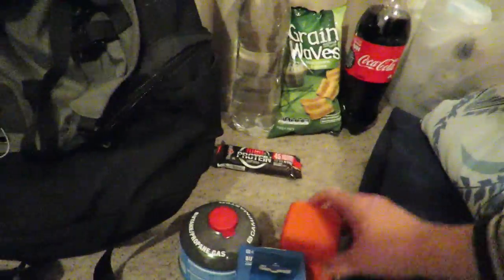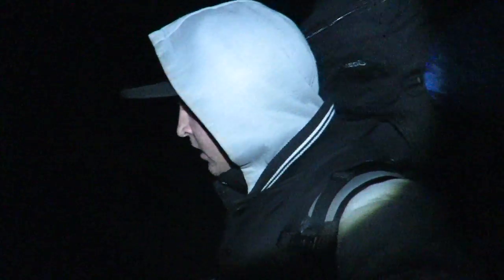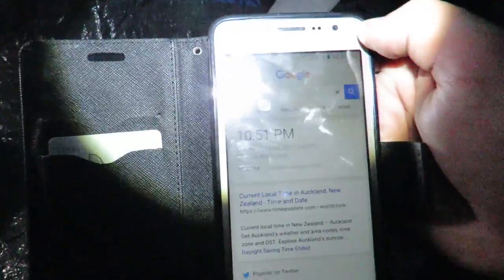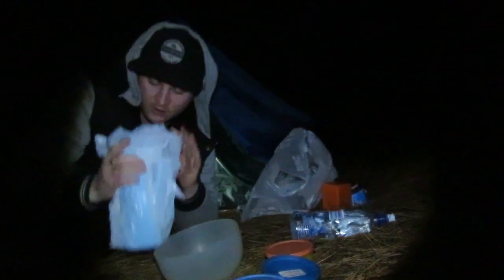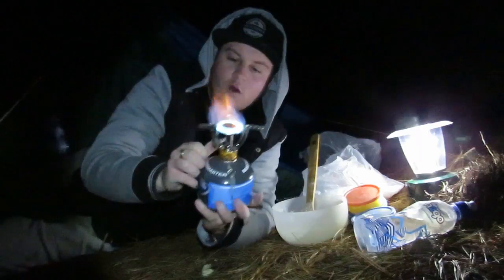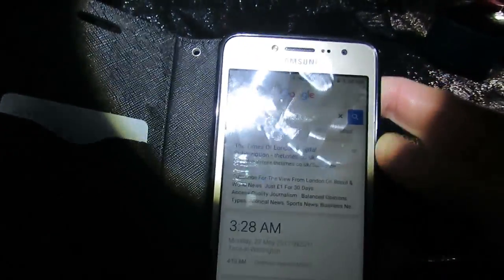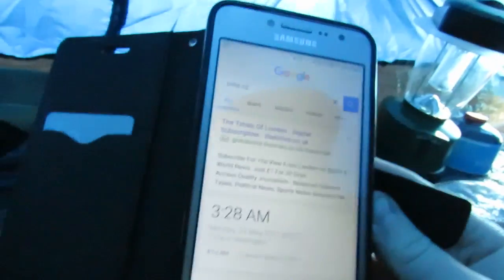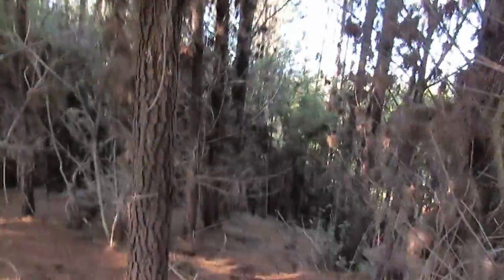24 HOURS ALONE OVERNIGHT IN THE WILDERNESS! (FOUND ABANDONED HUT!?)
I know you guys have wanted more of these! your welcome ;)

➜ SUBMIT FOR MY TOP 5 UNDERRATED YOUTUBERS!